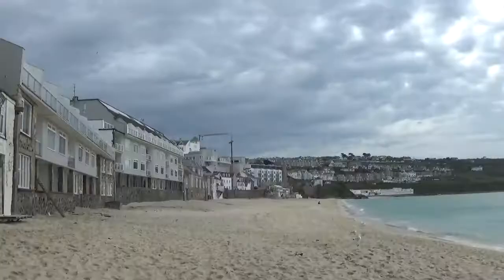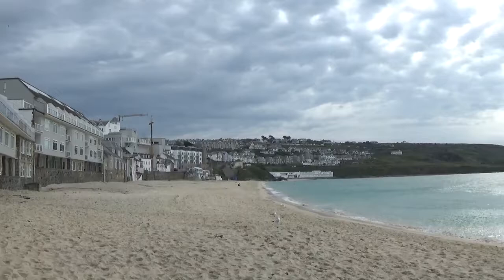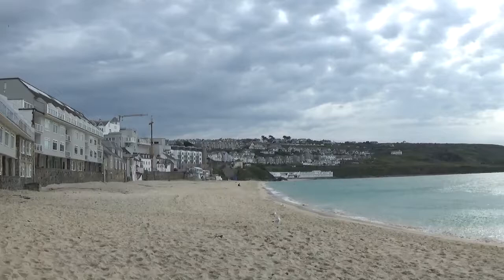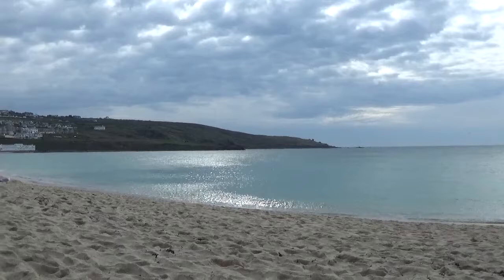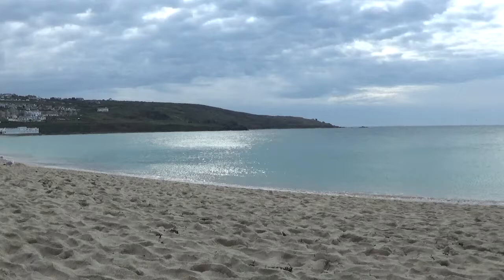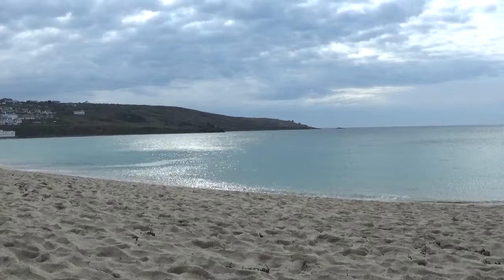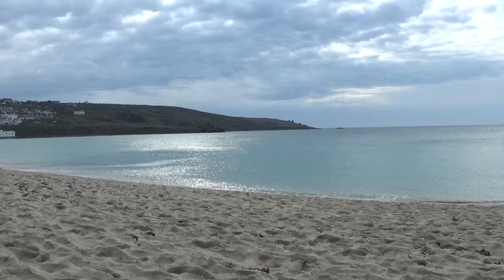Miranda Writes 48 - Time Out in St Ives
All this year I'm vlogging about the writing, editing and publishing of my eighth novel, Searching for a Silver Lining. This episode I escape between edits to wonderful St Ives. Watch out for a gorgeous beach, talk of writing inspiration and a gratuitous welly shot!